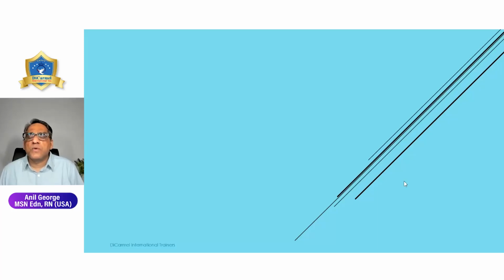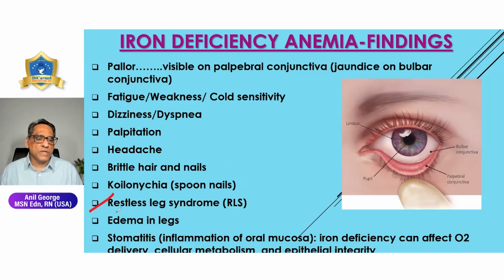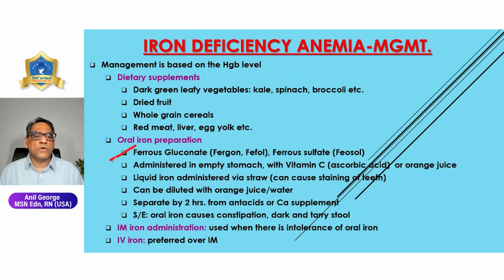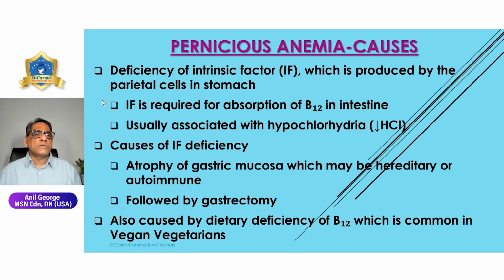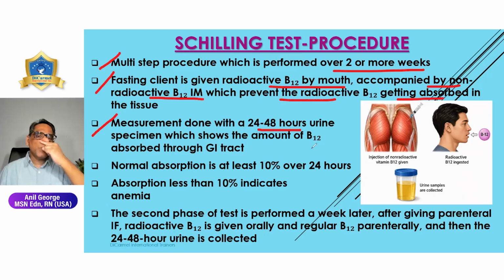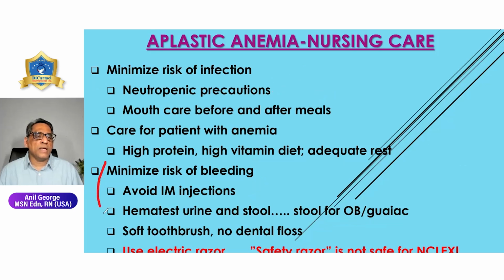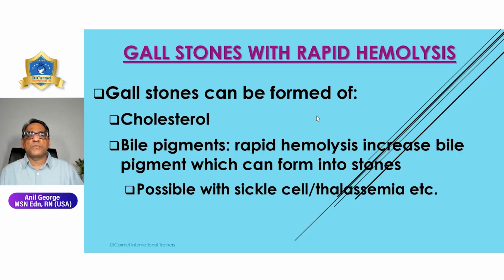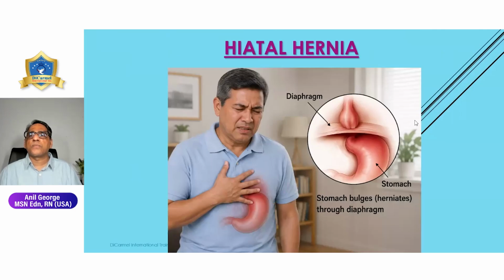𝗔𝗹𝗹 𝗮𝗯𝗼𝘂𝘁 𝗔𝗻𝗲𝗺𝗶𝗮! 𝗡𝗖𝗟𝗘𝗫 𝗦𝗽𝗲𝗰𝗶𝗮𝗹!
Get the knowledge you need to pass the NCLEX-RN with flying colors! ✅